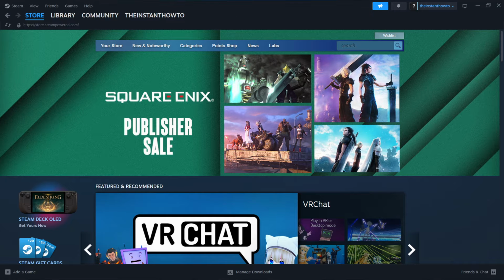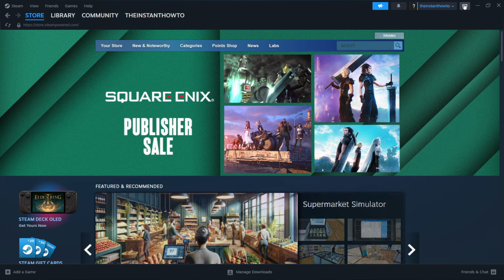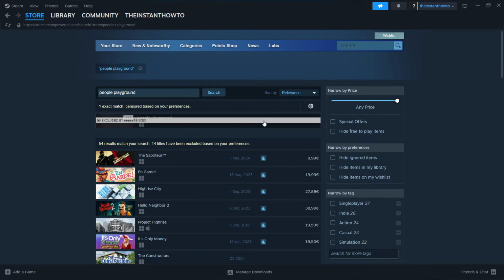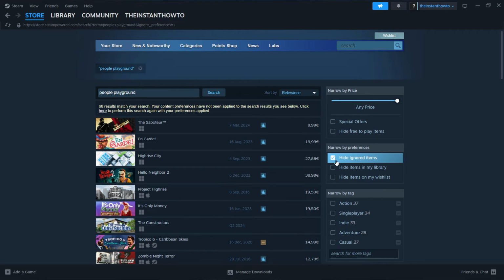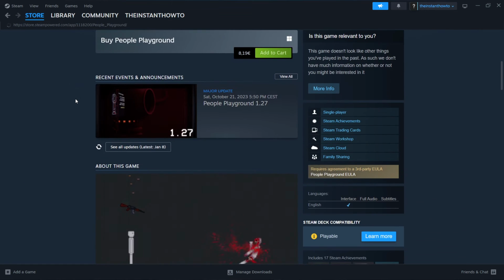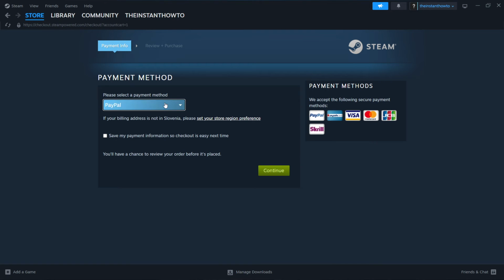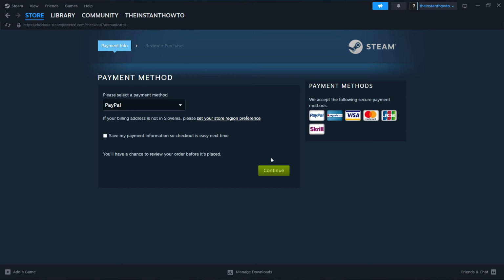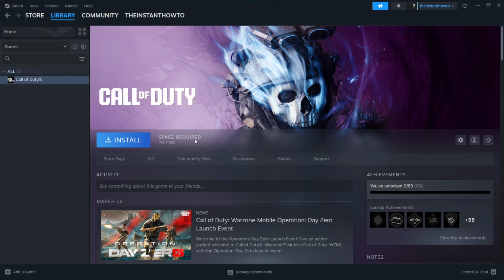How To DOWNLOAD People Playground On PC/Laptop (2026)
In this video, I will show you how to download People Playground on PC/Laptop in 2026. This is a quick tutorial on downloading People Playground on your computer.

In case you've been wondering how to download People Playground on PC/Laptop, this is the right video for you, since I'll show you how to download and install People Playground the easiest way possible.